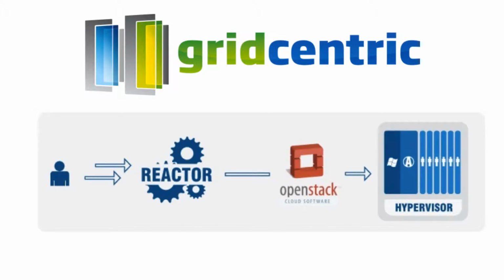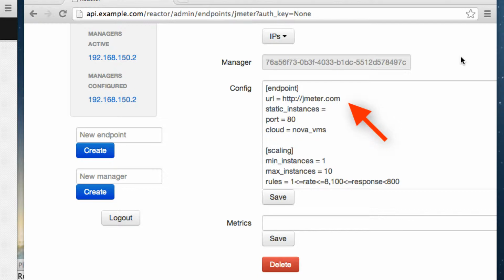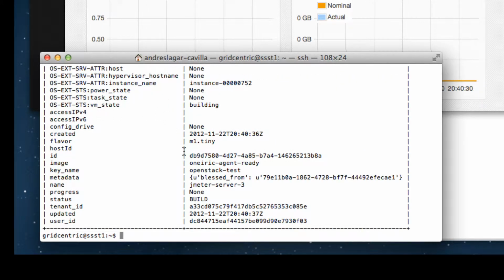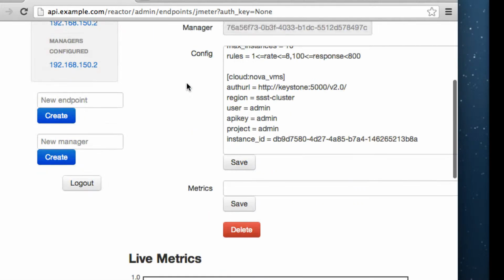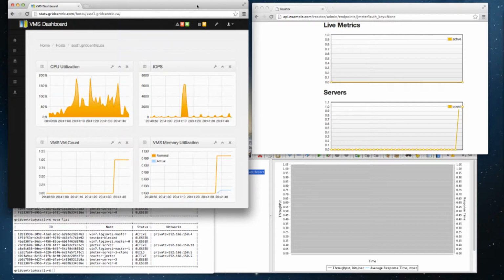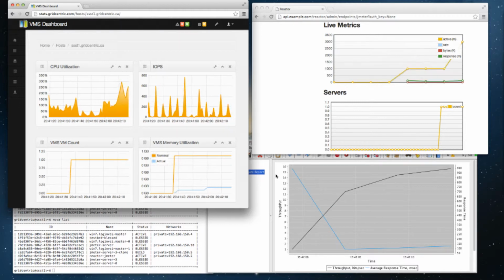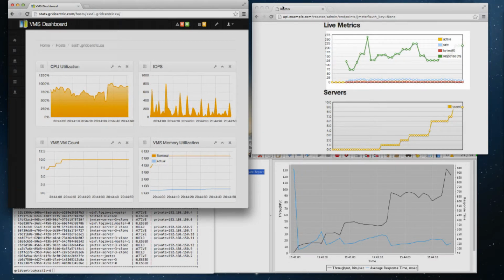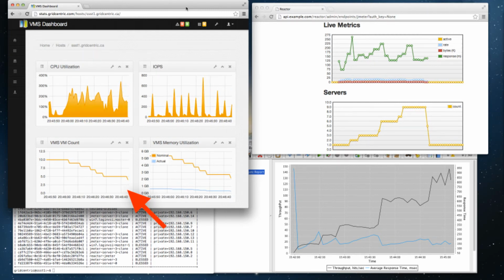Gridcentric's Reactor Cloud Scaling Appliance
Reactor automatically manages scale out of server pools for web services. It uses Gridcentric's Virtual Memory Streaming to add new servers to the pool by cloning from a pre-booted snapshot. Servers scale out in real time, with minimal memory usage.